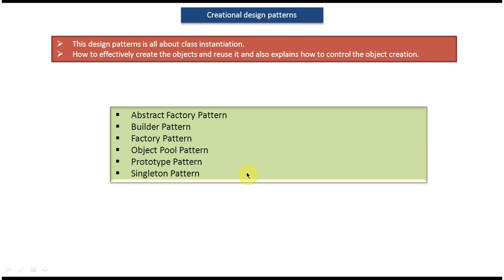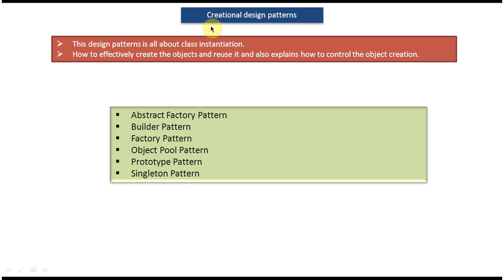Exploring Creational Design Patterns: A Comprehensive Guide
"Creational Design patterns" are fundamental blueprints for object creation processes in software development. This comprehensive guide delves into the intricacies of these patterns, offering invaluable insights and practical examples.

In this video series, we explore various Creational Design patterns such as Singleton, Factory Method, Abstract Factory, Builder, and Prototype. Each pattern is dissected, providing a deep understanding of its principles, advantages, and best practices.

From understanding the motivation behind each pattern to implementing them effectively in real-world scenarios, this series covers everything you need to know about Creational Design patterns. Whether you're a beginner looking to grasp the basics or an experienced developer aiming to refine your skills, this guide has something for everyone.

By the end of this series, you'll have a solid foundation in Creational Design patterns, empowering you to design more flexible, maintainable, and scalable software solutions.